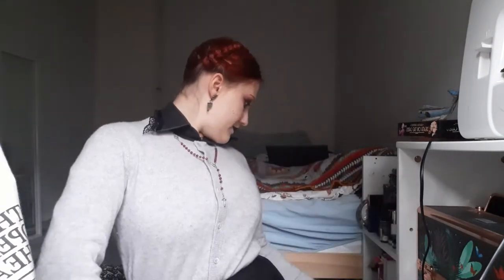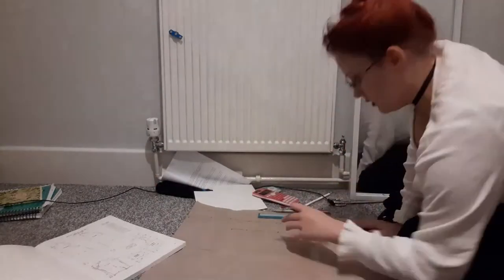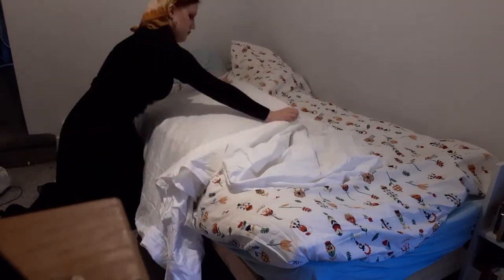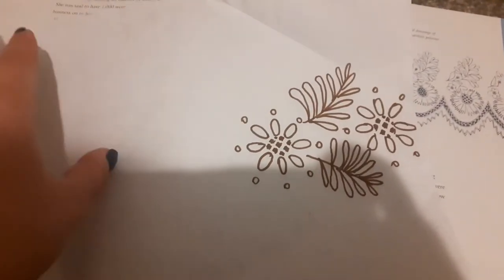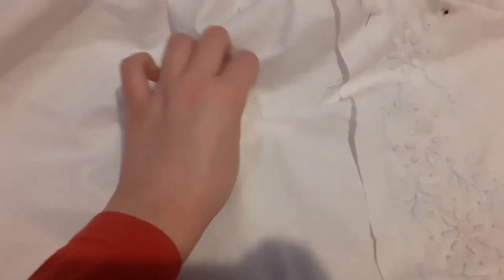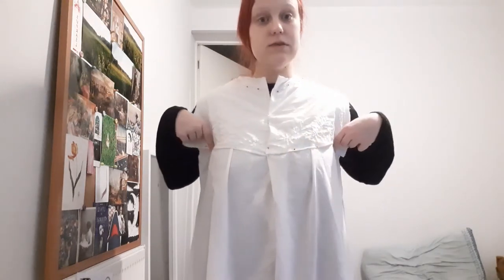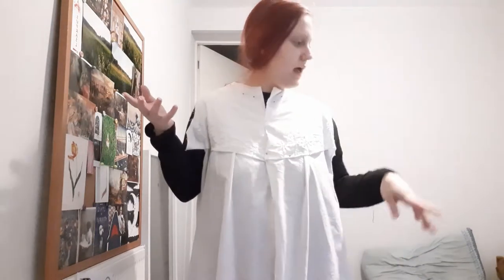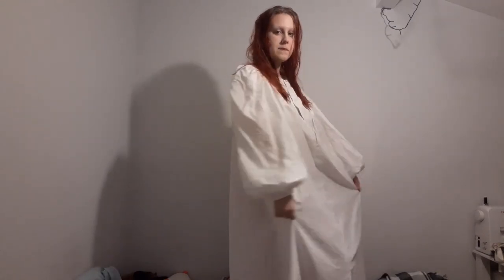Sewing a Late Victorian Nightgown for the *Ghost Vibes* | Sewing Vlog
This was meant to be a quick project, so, of course, I decided on hand embroidery.

Materials used:
White cotton calico (3 meters total) from discountfabricsltd1 on ebay
Snaps: vintage from Grandmother collection (Kohinoor brand)
Embroidery floss: found in sewing kit, might have been there for a decade

Pattern:
Authentic Victorian Fashion Patterns: A complete ladies wardrobe

Swipesy Cakewalk by E's Jammy Jams